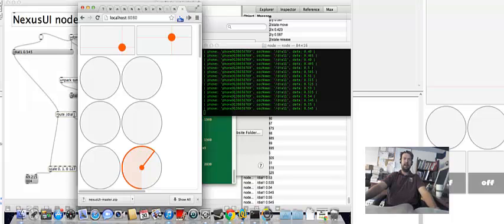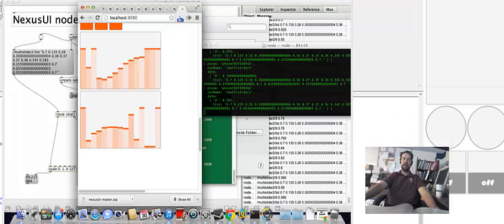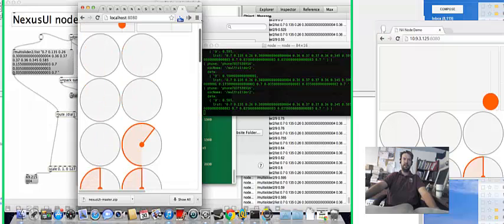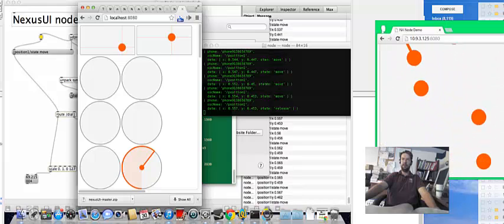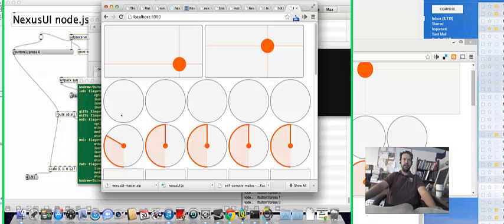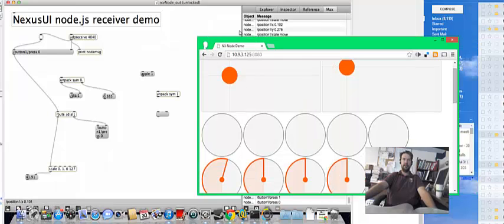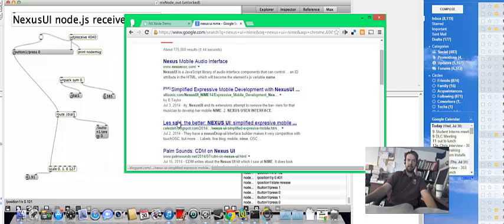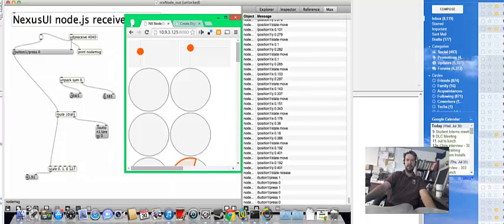mobile apps for device control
using nodejs, socket.io, and html5 for providing a mobile web app to control physical devices